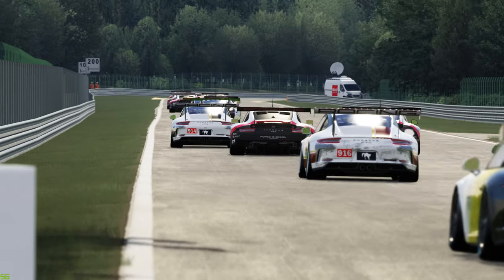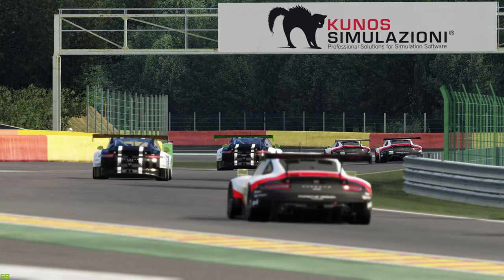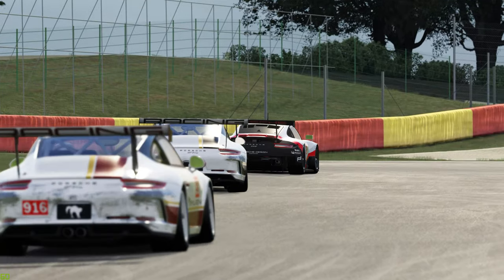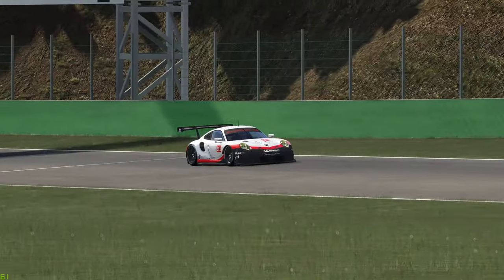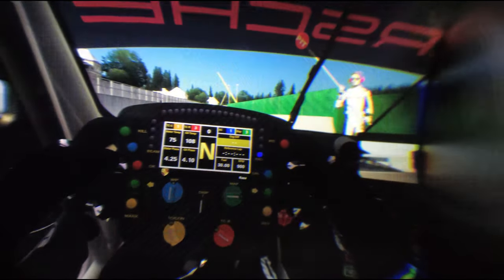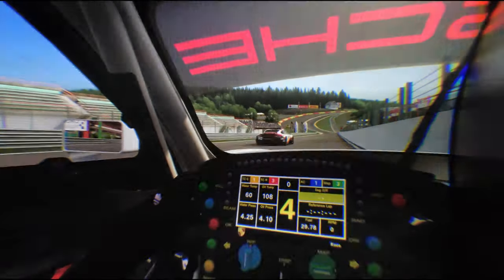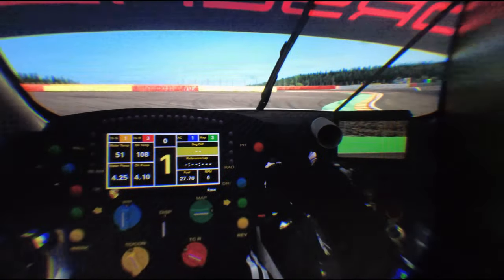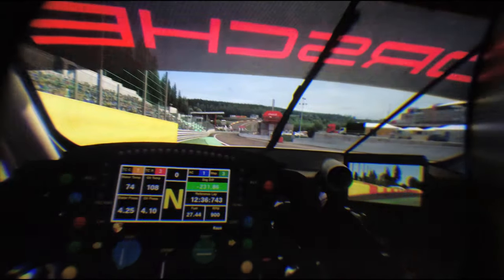Assetto Corsa through the lens HP Reverb G2 4K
00:11 Intro
05:35 Graphics settings
06:34 Through the lens HP Reverb G2
12:15 Ending

If you have a 4K VR headset, and you want a racing simulator that you can max the graphics on, and have the clearest view currently possible, check out this video.

Simulator: Assetto Corsa

This was played on PC
32 GB Corsair Vengeance RGB Pro 3600 Mhz @3200 Mhz
NZXT Kraken X62 280mm AIO WC CPU cooler